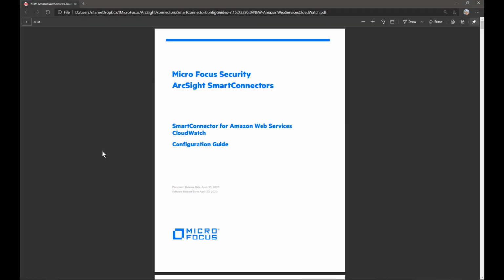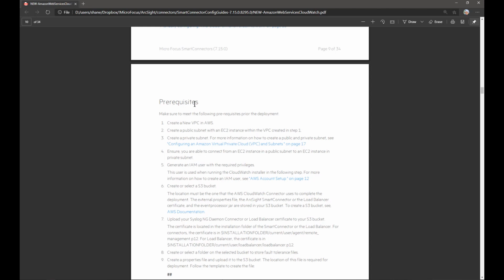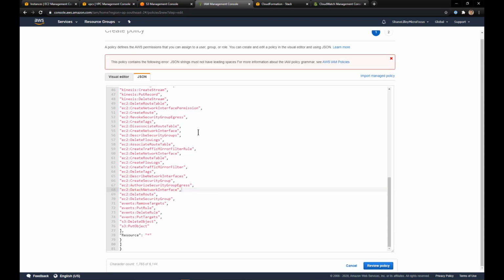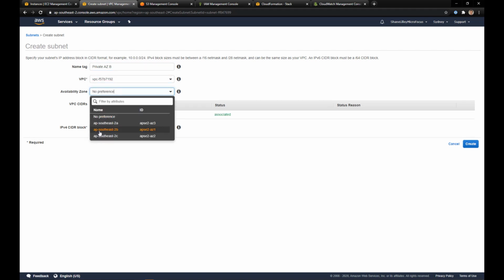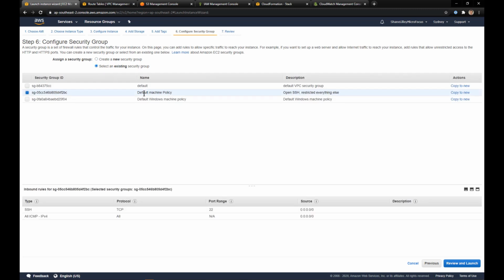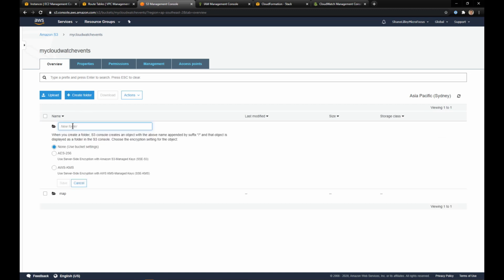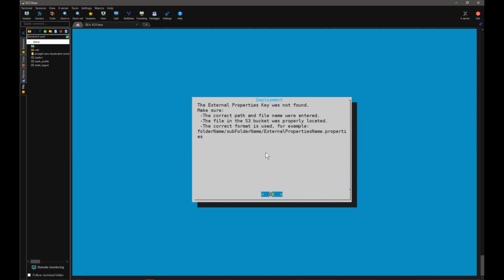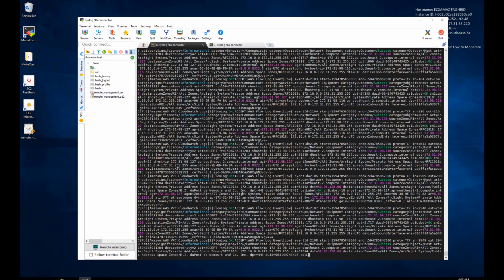AWS CloudWatch SmartConnector Guide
Walkthrough for installing, configuring, and troubleshooting the AWS CloudWatch SmartConnector, for the ArcSight SecOps platform. This video also includes an explanation of AWS CloudWatch.